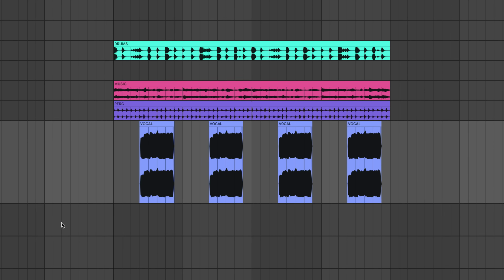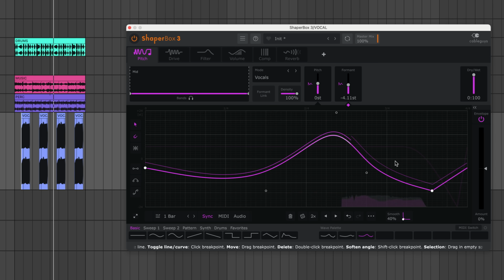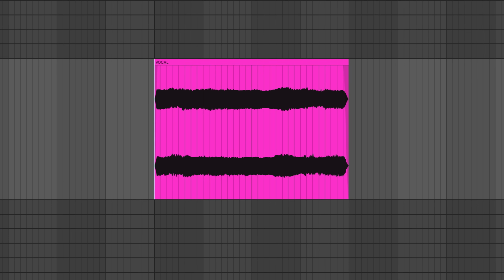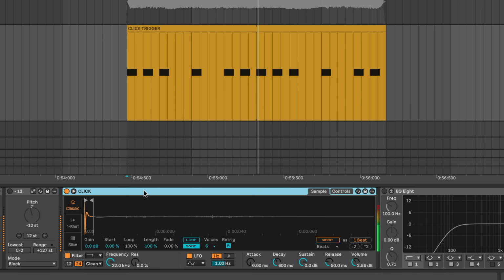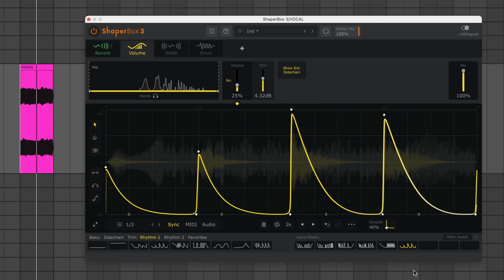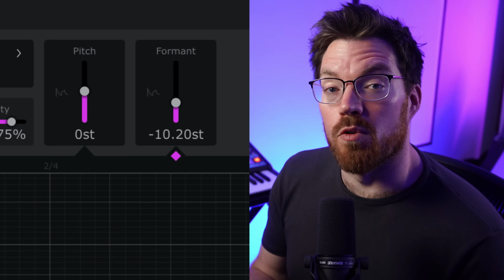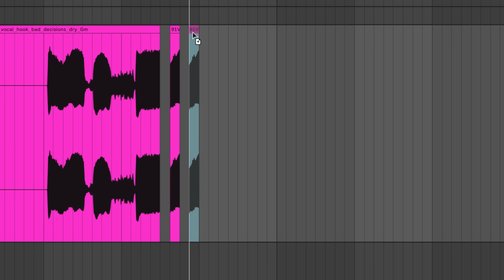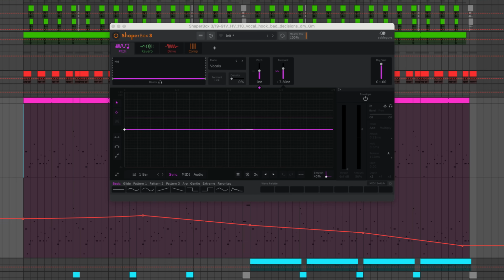3 Irresistible Vocal Tricks The Pros Use To Hook You